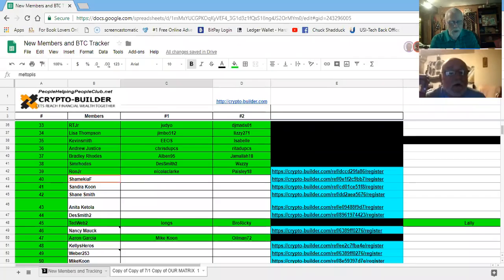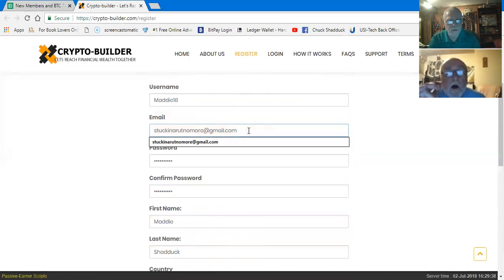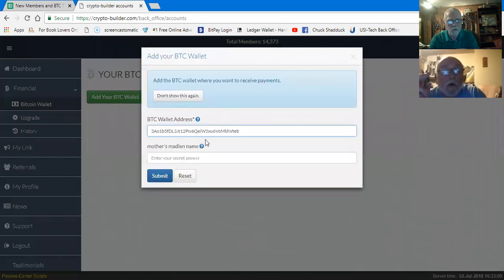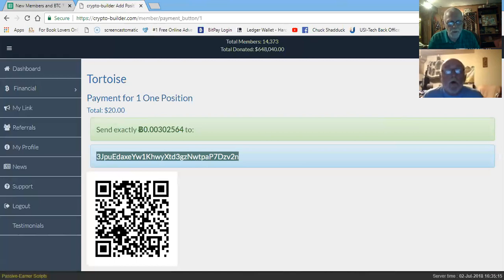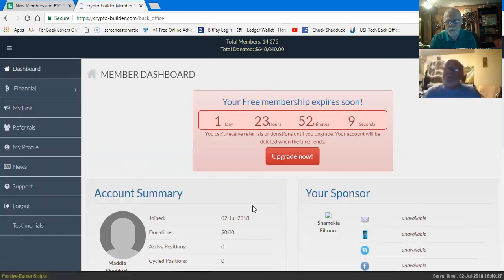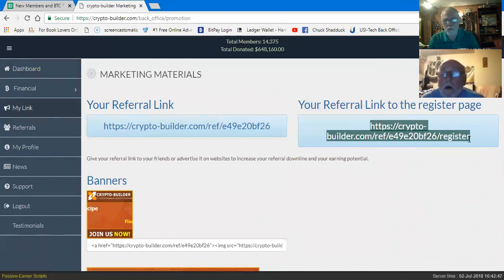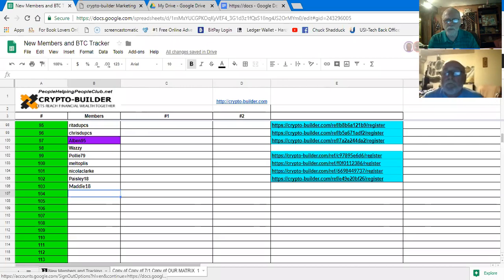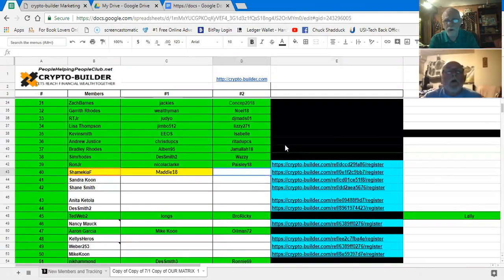PHPC How To Register New Club Members With CB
iClub.net we help you with direct funding for your financial needs. With our step by step model you can reach financial freedom with the help of others along your journey. Talking face to face with people from around the world.